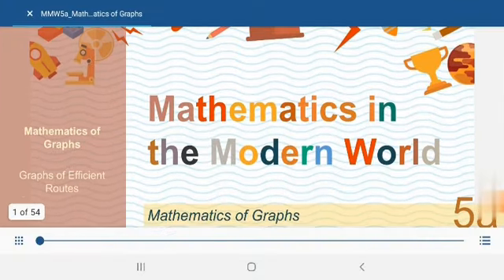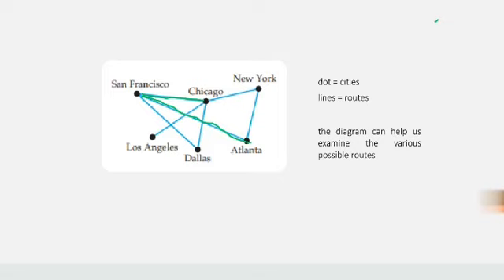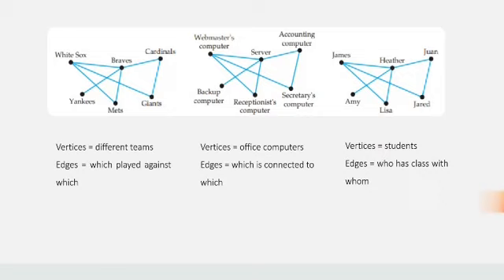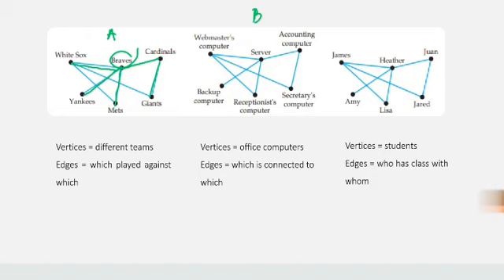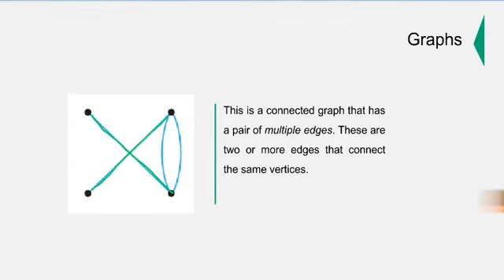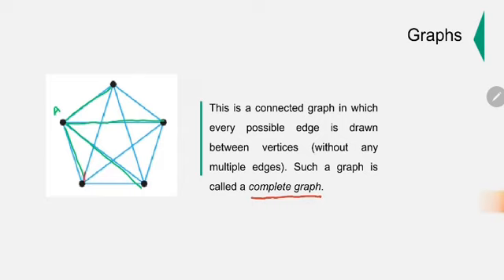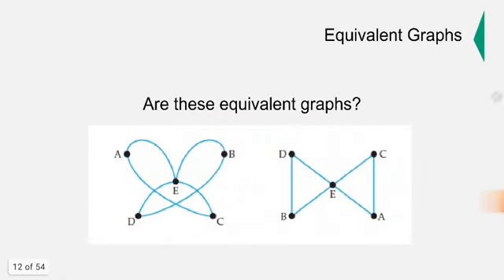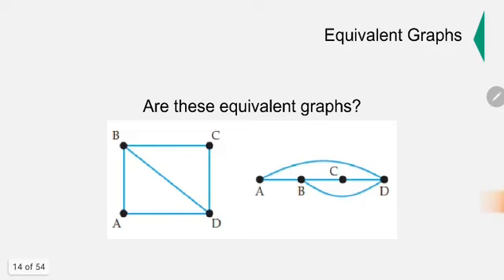[17] Equivalent graphs | MMW